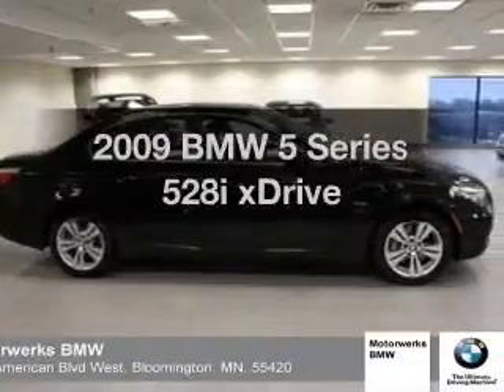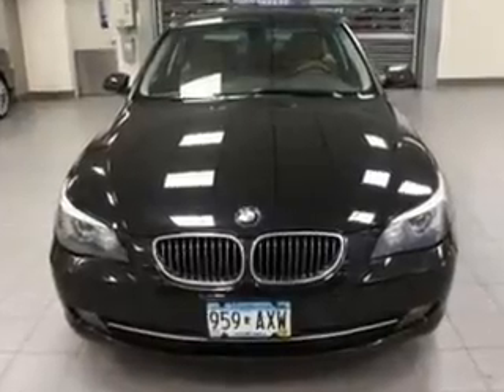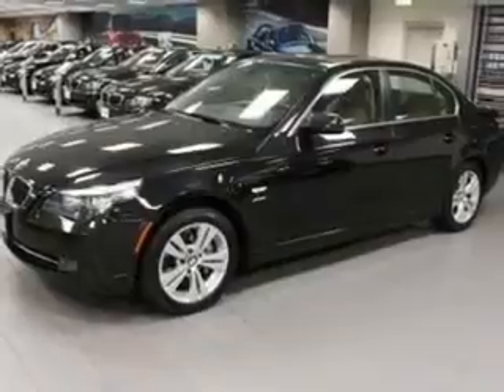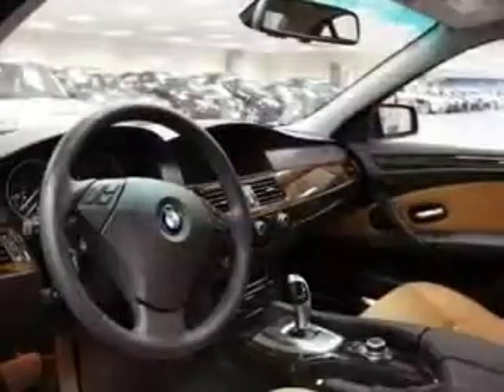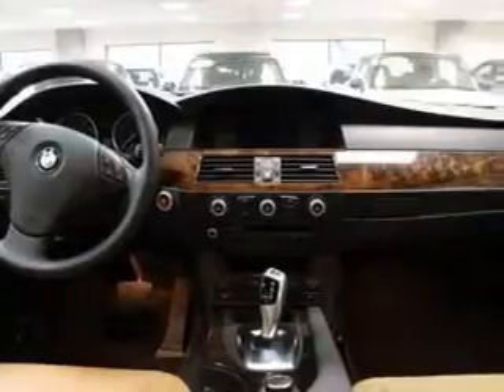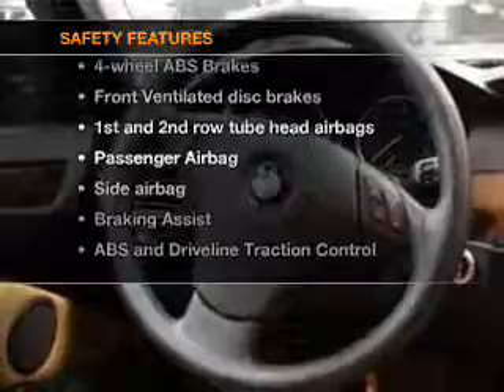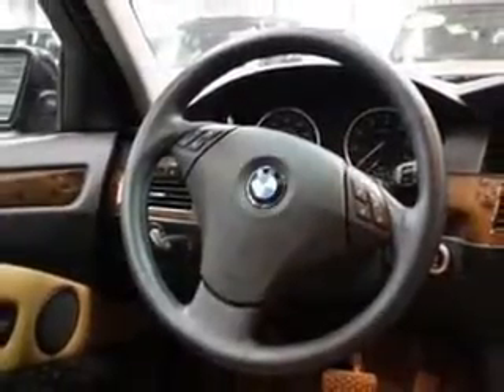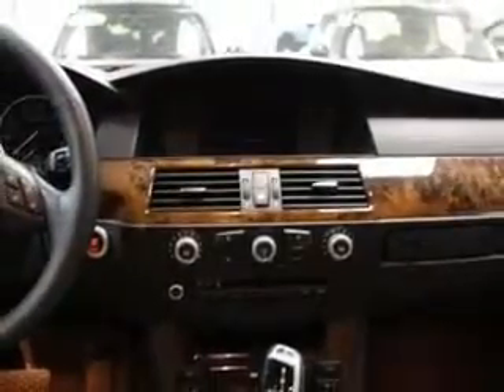2009 BMW 5 Series - Bloomington MN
Year: 2009
Make: BMW
Model: 5 Series
Trim: 528i xDrive
Engine: 3.0 liter inline 6 cylinder 24 valve
Transmission: 6-Speed Automatic
Color: Black Sapphire Metallic
Mileage: 26067
Address:
1300 American Blvd West